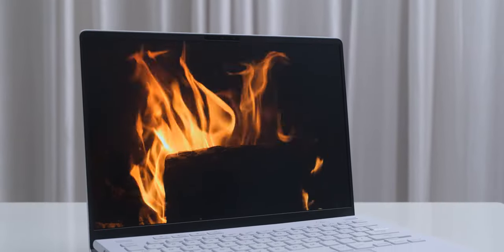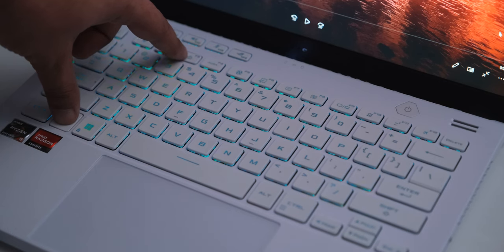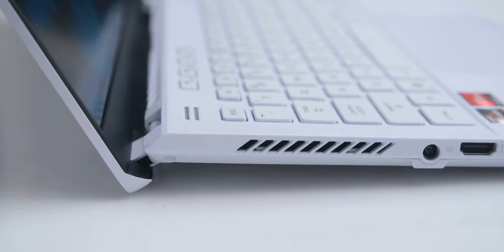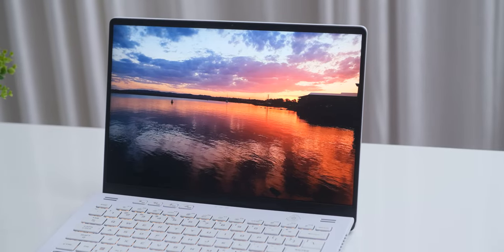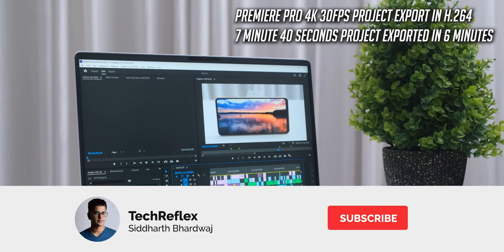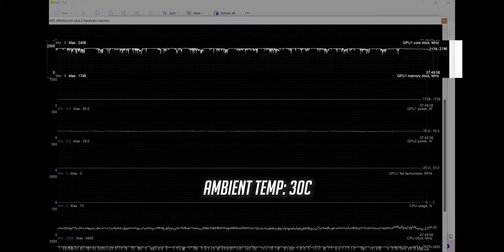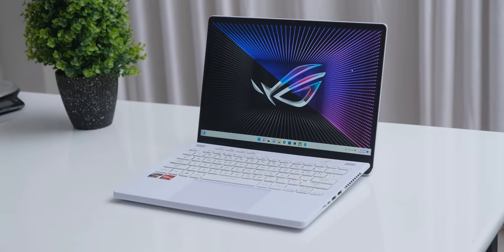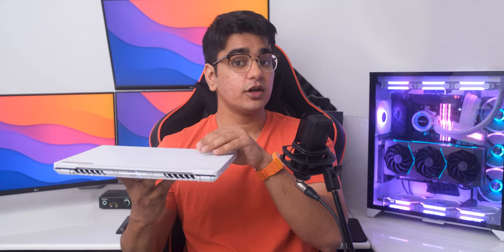ROG Zephyrus G14 (2022) Review! [6900HS / 6700S]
The 2022 version of the Asus ROG Zephyrus G14 shows why it has been one of the most popular gaming laptops!

⭐ My Recommended Products on Amazon

Chapters:
00:00 - Zephyrus G14
00:15 - Design
01:05 - Screen
01:36 - Keyboard & Trackpad
02:29 - I/O, Speakers
03:01 - Performance
03:39 - RAM & Storage
04:16 - Thermals
04:54 - Webcam
05:10 - Battery Life
05:40 - Conclusion